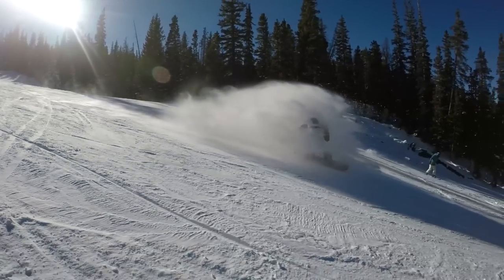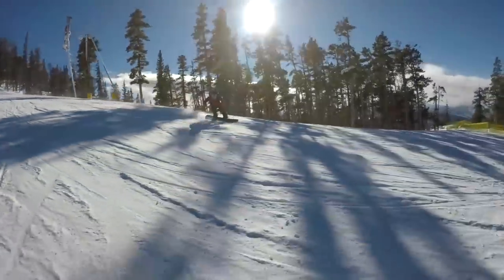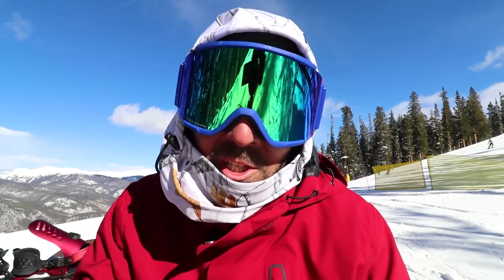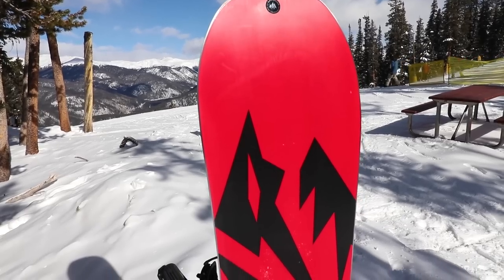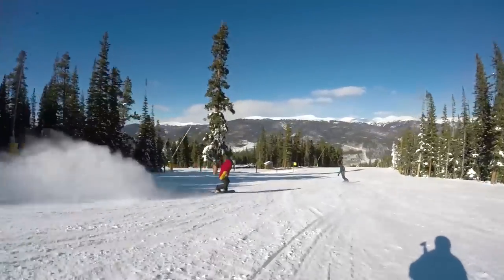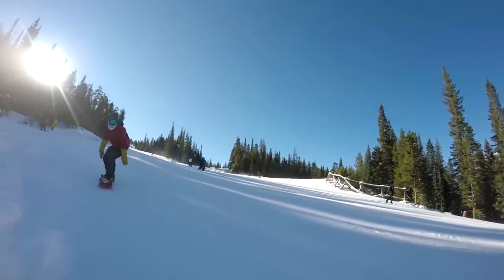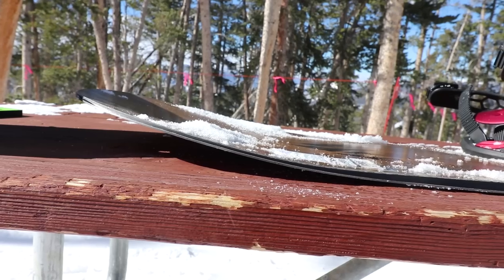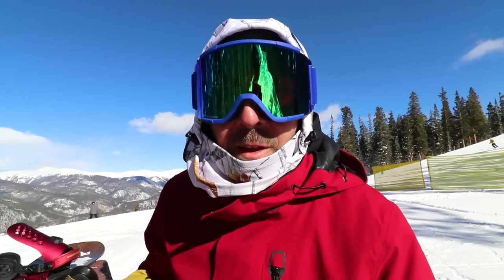Jones Flagship Snowboard Review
JONES FLAGSHIP

The Jones Flagship Snowboard is a staple in the Jones line, and for good reason. Featuring a directional shape, stiffer flex, camrock profile and plethora of other tech features this snowboard is designed for freeride domination. It will provide you with excellent stability at speed, float in powder, and the performance you need in more technical situations. Some other tech highlights include a 3D spooned nose and tail, basalt stringers, set back stance, and magne traction for superior edge hold. If you are looking for a snowboard that knows no speed limit, make sure to consider the Jones Flagship.